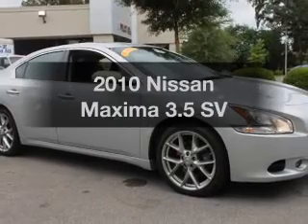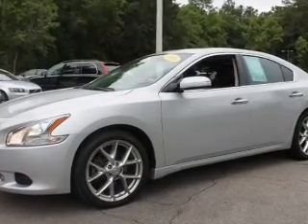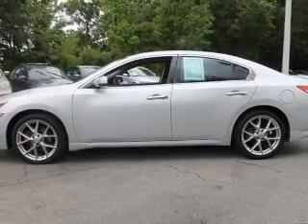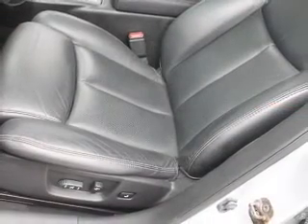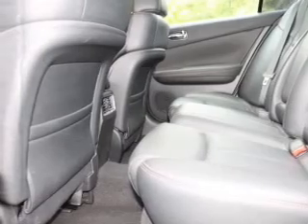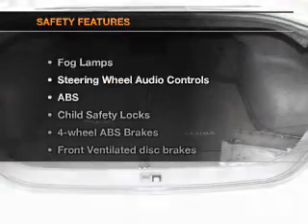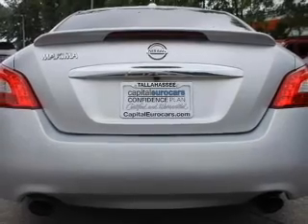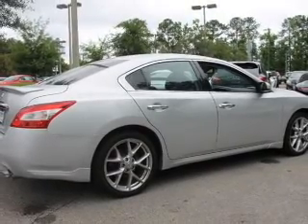2010 Nissan Maxima - Tallahassee FL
Year: 2010
Make: Nissan
Model: Maxima
Trim: 3.5 SV
Engine: 3.5 liter 6 cylinder 24 valve
Transmission: Automatic CVT
Color: Radiant Silver Metallic
Mileage: 23545
Address:
3963 W. Tennessee Street